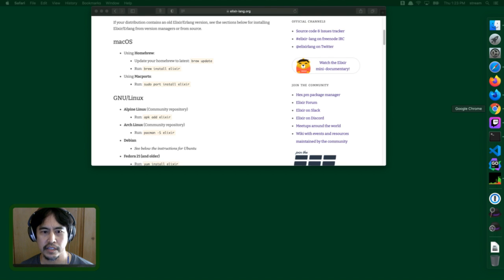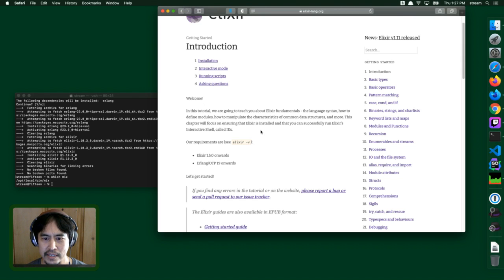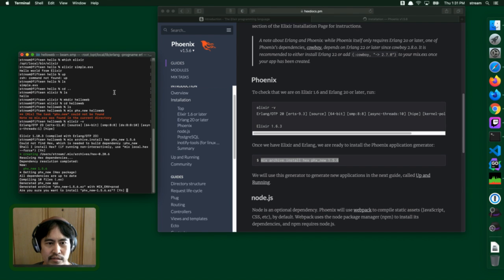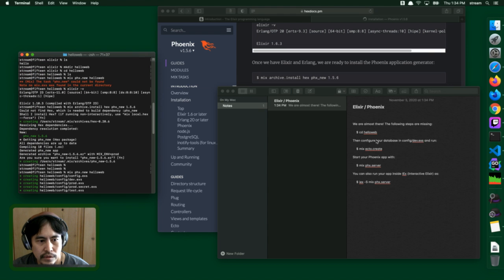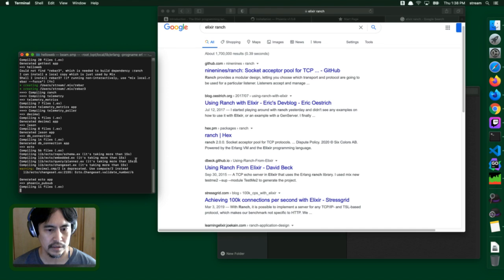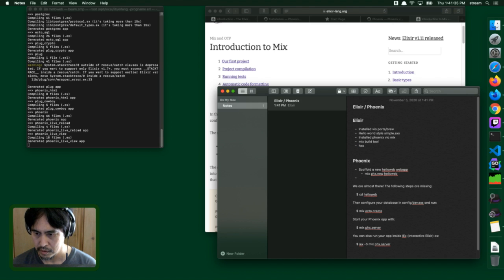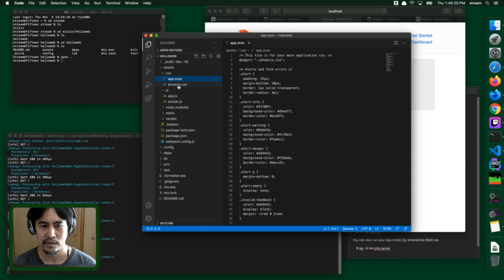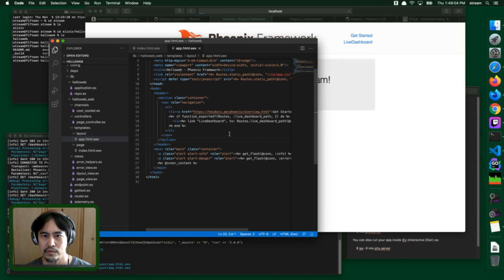Let's Learn Elixir and Phoenix, part 1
We are learning about Elixir and Phoenix from scratch!